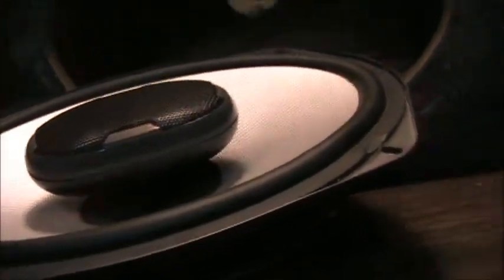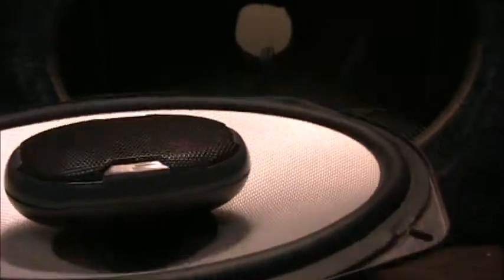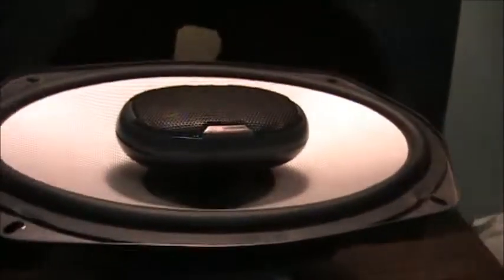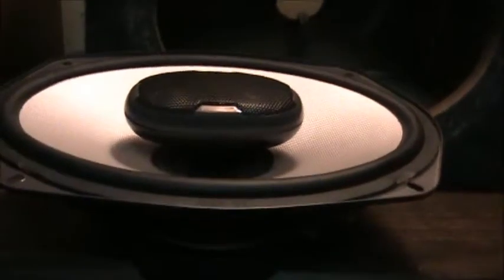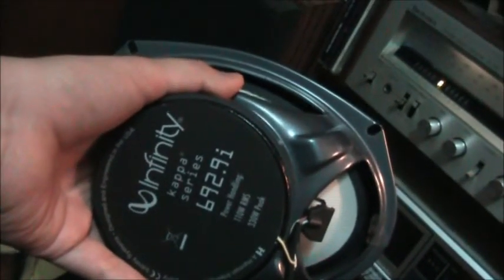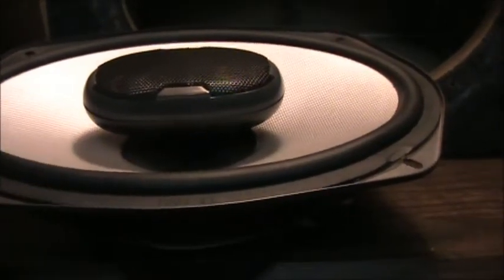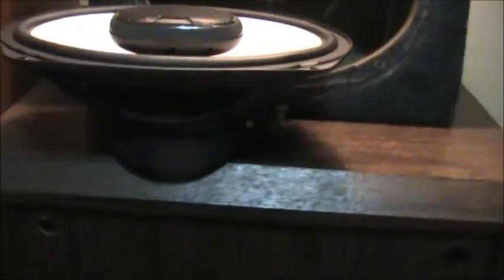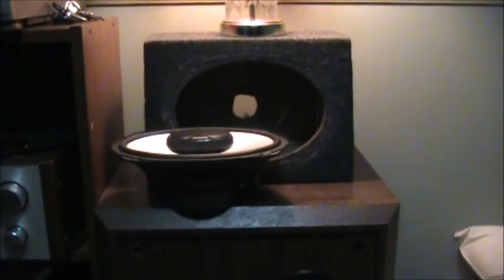Polk Audio DB 690's Just Playing Around With Them and my Cerwin Vega AT12's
just messing around, got bored